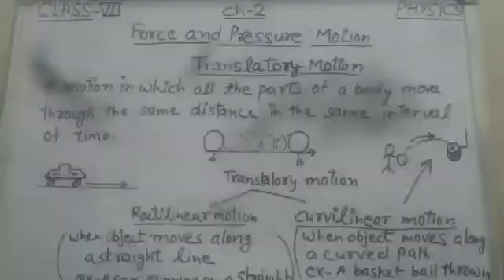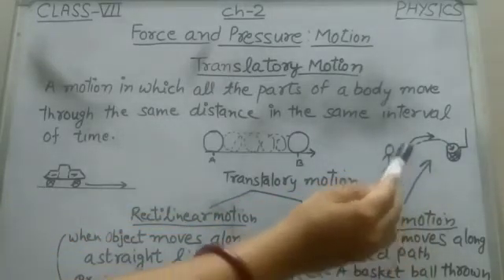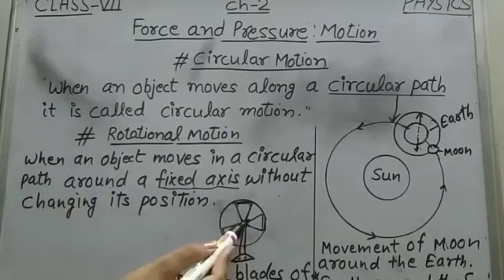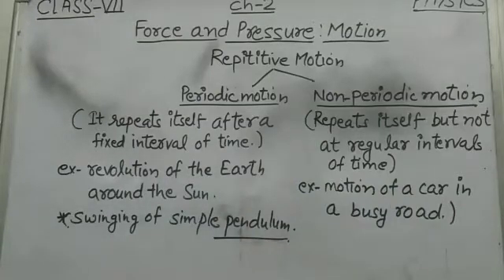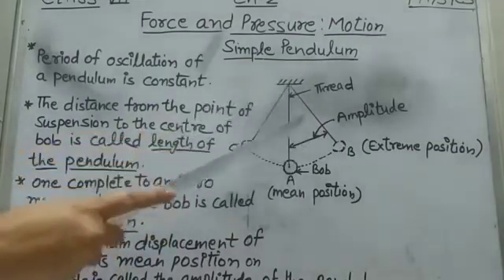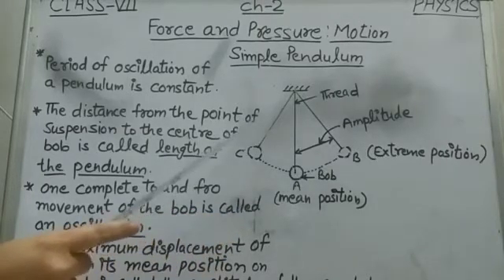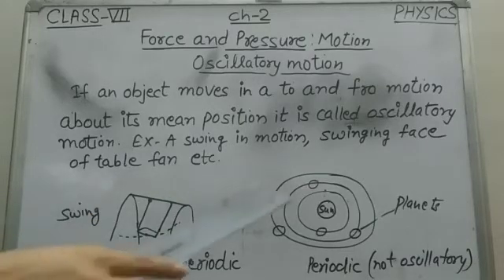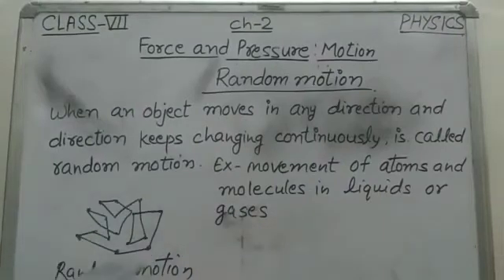CLASS:- VII(Seventh) "PHYSICS" CHAPTER - 2 (Part - 2)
"FORCE AND PRESSURE : MOTION"